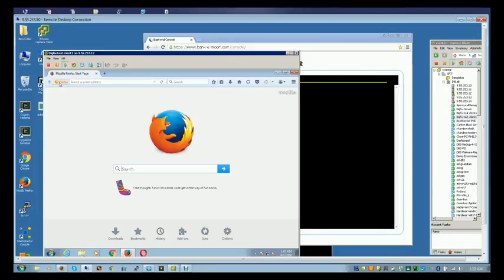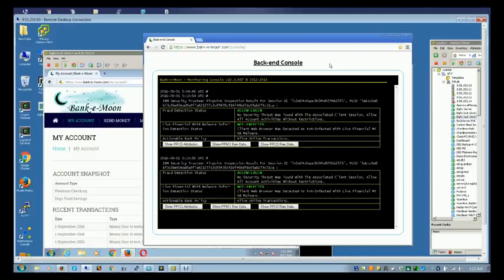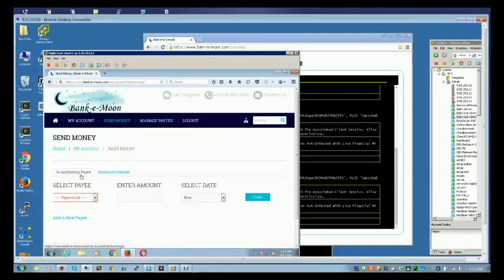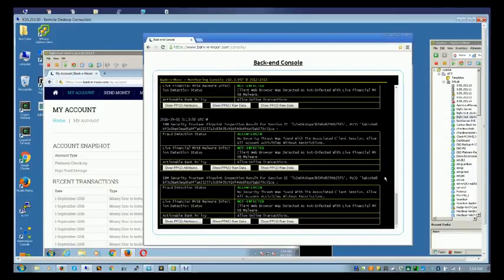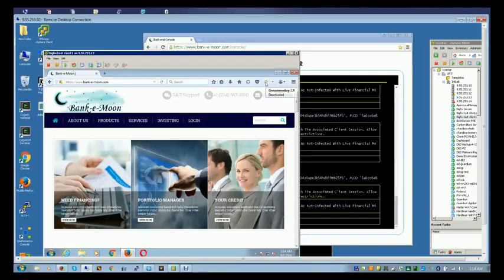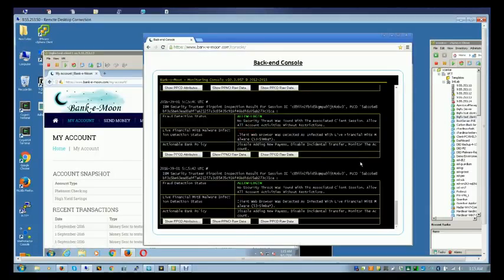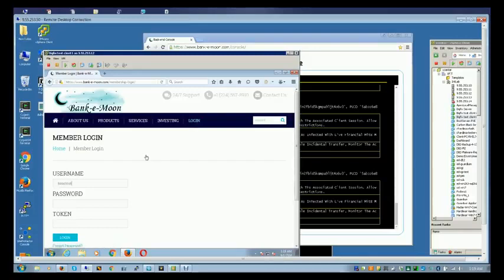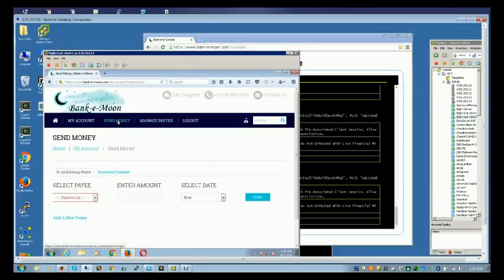IBM Security Trusteer Pinpoint Criminal Detection Scenario 2 Demo Victim